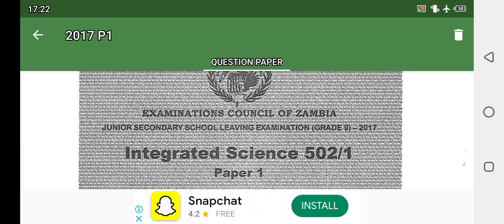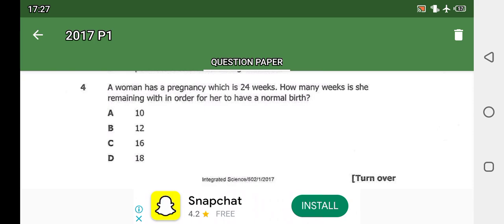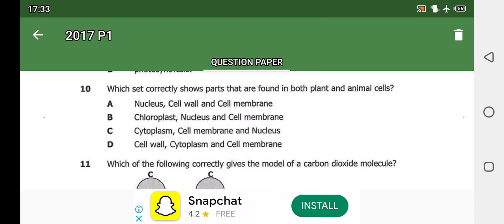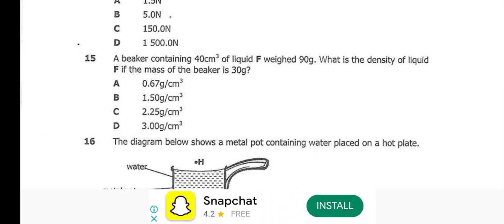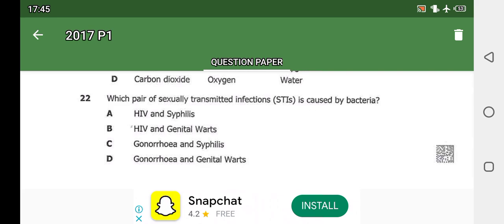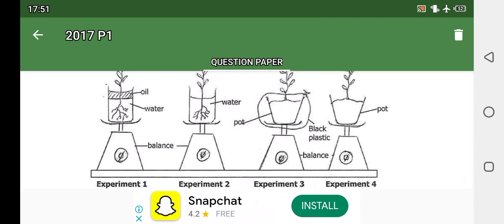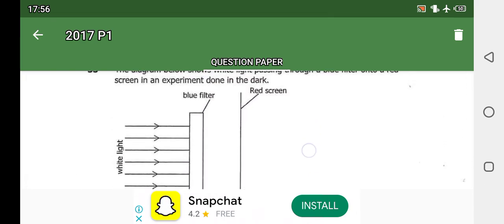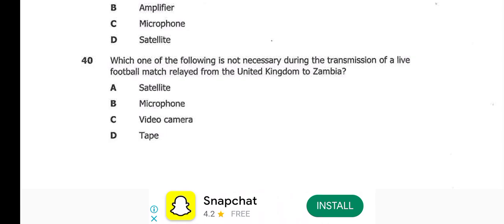September 20, 2023